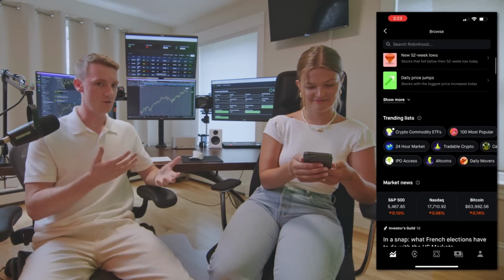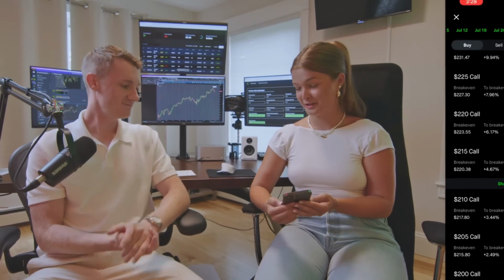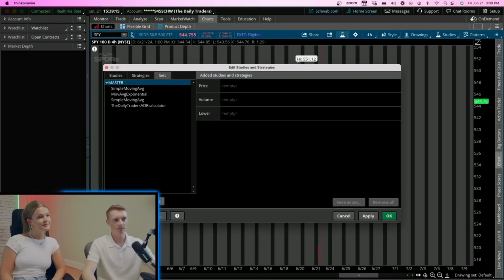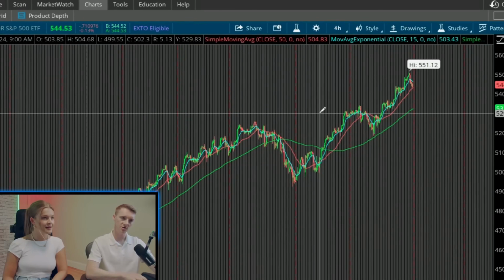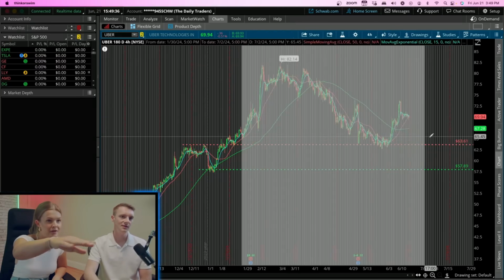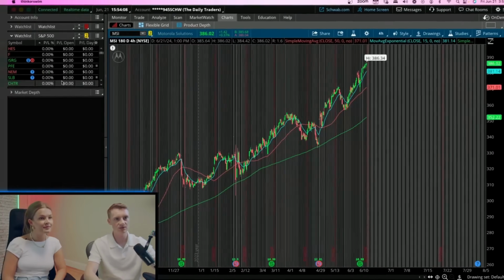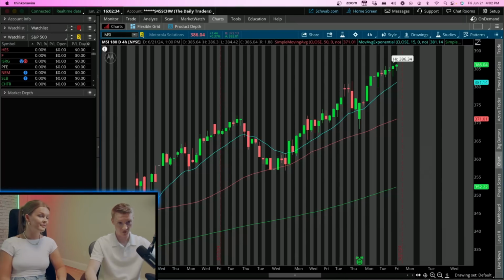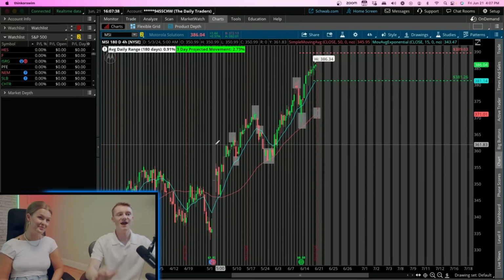Teaching My Friend How To Trade Options